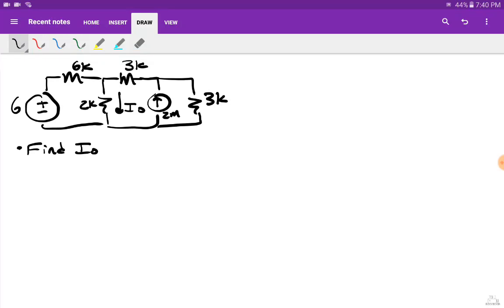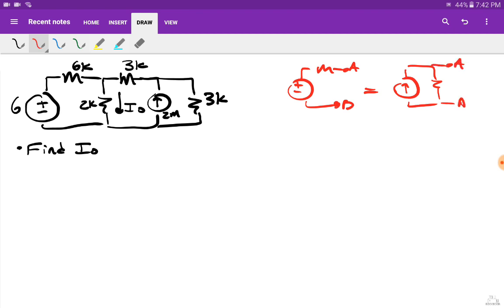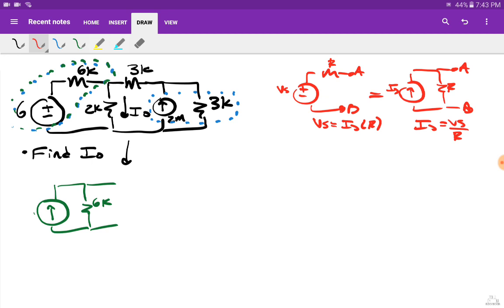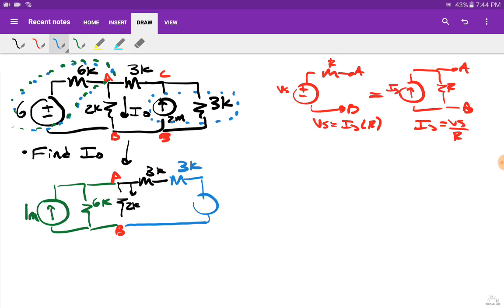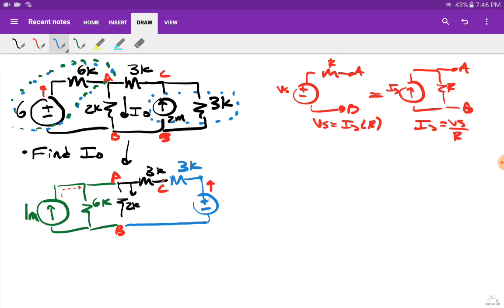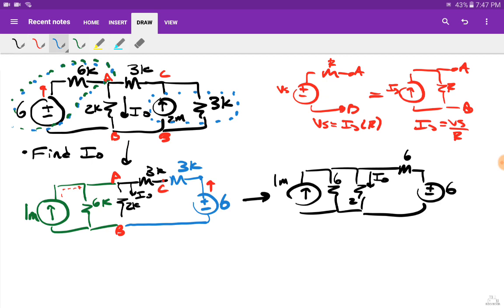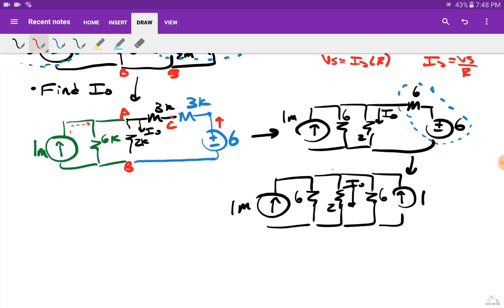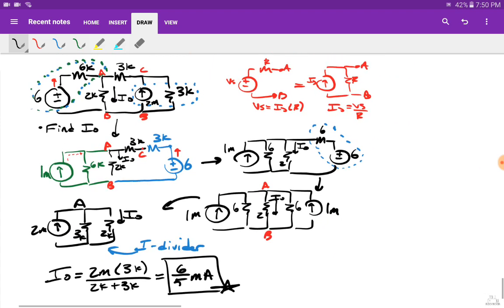Circuits. Circuit Reduction. Source Transforms. Example 1. How to add Sources across Resistors?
The source transform is a great way to help reduce a circuit into a "prettier" and more digestible form. Take a look.

Shoot me a problem and I'll post a video of me solving it!

Circuits. Circuit Reduction. Source Transforms. Example 1
KVL. KCL. Kirchoffs laws. Voltage. Current. Resistors. Ohms Law. Passive Sign Convention. Voltage Divider. Current Divider.